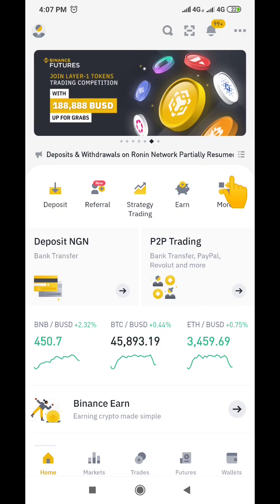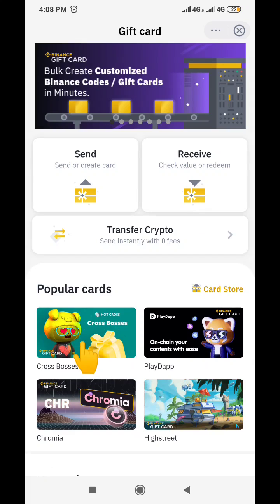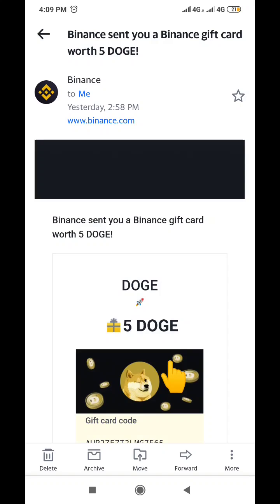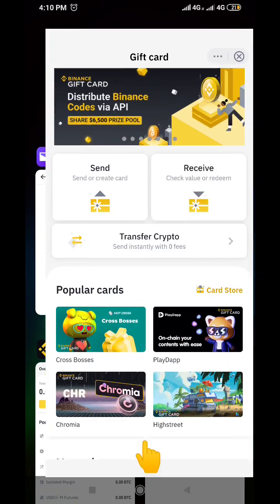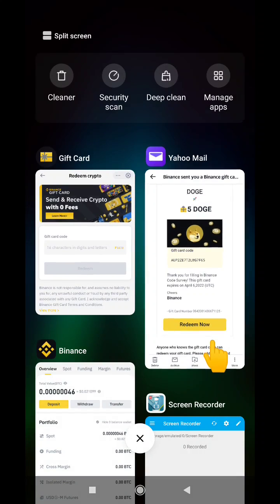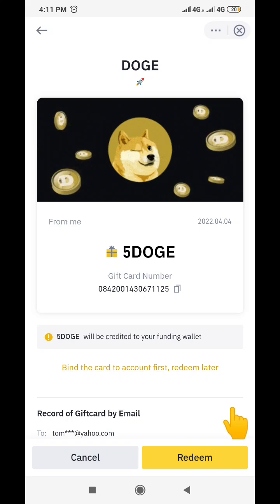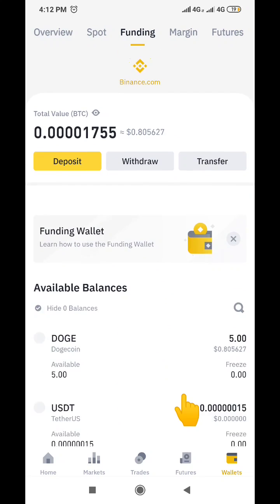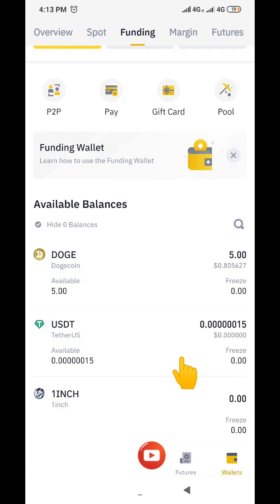HOW TO REDEEM BINANCE GIFT CARD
In this video, i showed how one can redeem gift card on Binance. the video is very explicit on how one can transfer or redeem gift card on the Binance platform.
Sending gift card and redeeming it in the form of crypto is the best as it affords you the opportunity of avoiding gas fee. watch the video to the end to understand the process.